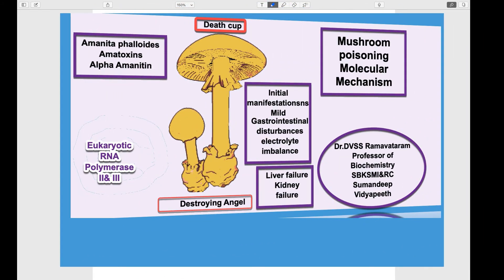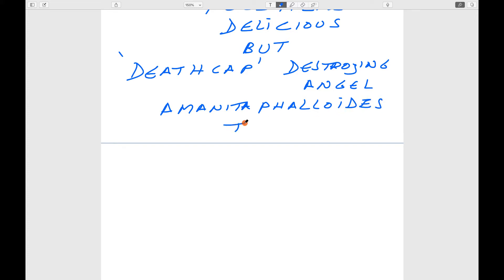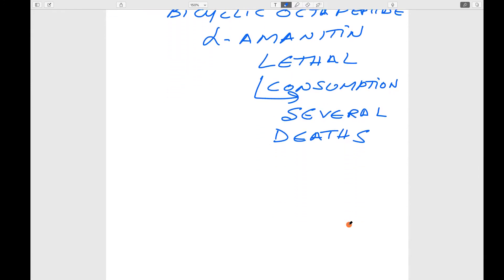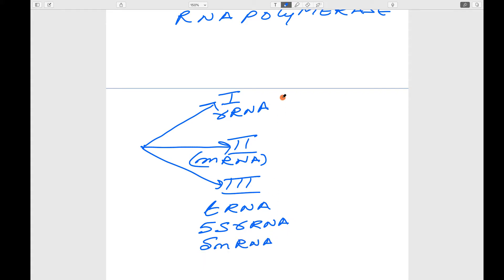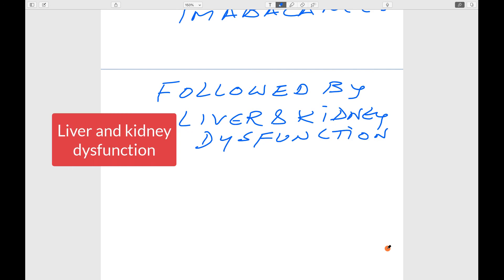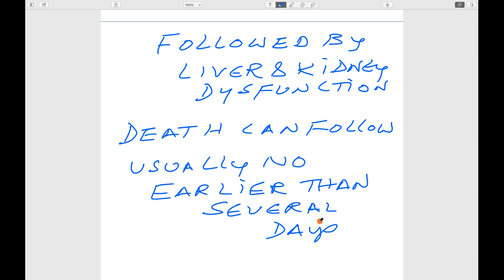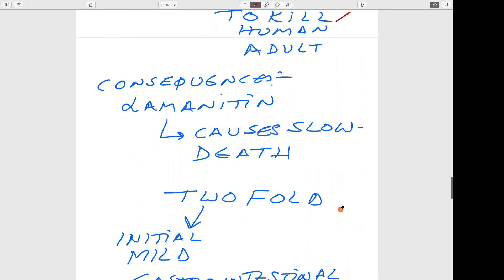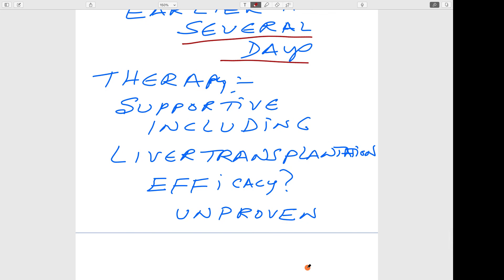Mushroom poisoning molecular mechanism Dr DVSSR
In this video I have described about about the toxicity of some wild mushrooms and why they  are toxic to the eukaryotic organisms. I have explained the molecular mechanism of alpha amanitin present in one of the wild mushroom. I have further explained how it is stopping the transcription by inhibiting RNA polymerase II and III. I hope you would like this video. Please provide your feedback and your feedback is important in improving the quality of videos

Regards
Dr.DVSS Ramavataram